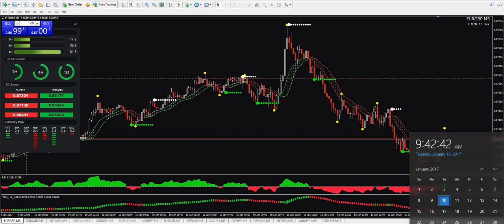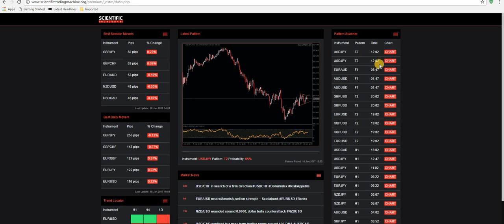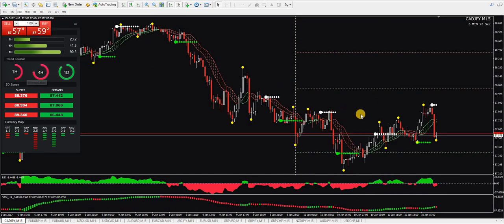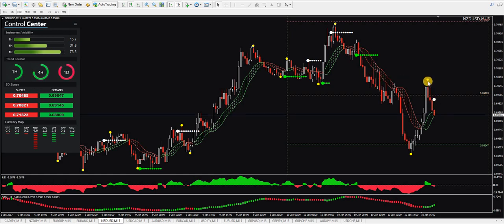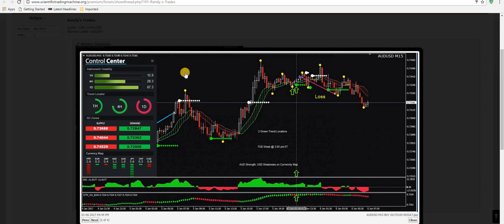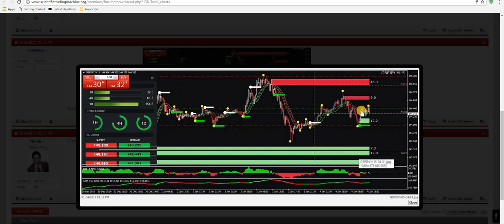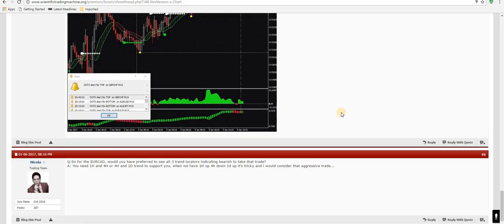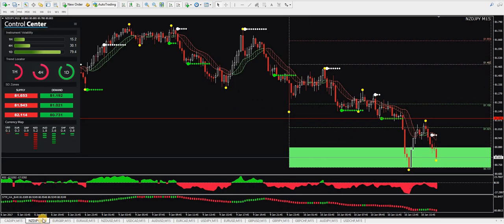ScientificTradingMachine.Com 1/10/17 Review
($250 off details are below) In this video i went over exactly what signal X is. Contrary to my initial belief its not a new indicator, its simply using the indicators we already have in a specific way. I also went over lots of member trading updates and also i've switched to the 15 minute charts. I probably wont get a trade every day but we should be able to get a few before my testing ends. As always if you have any questions just send them my way.

*250 OFF DETAILS*

3. Your new price will be $750 instead of $997. As always thanks for supporting EmpireAmbition.com

scientifictradingmachine review,
scientific trading machine review,
scientifictradingmachine testing,
scientific trading machine testing,
scientifictradingmachine trades,
scientific trading machine trades,
testing scientifictradingmachine,
testing scientific trading machine,
review of scientifictradingmachine,
review of scientific trading machine,
scientific trading machine,
scientifictradingmachine bonus,
scientific trading machine bonus,
scientifictradingmachine scam,
scientific trading machine scam,